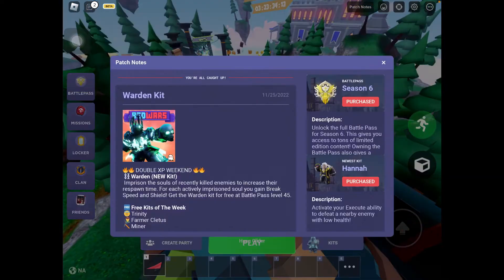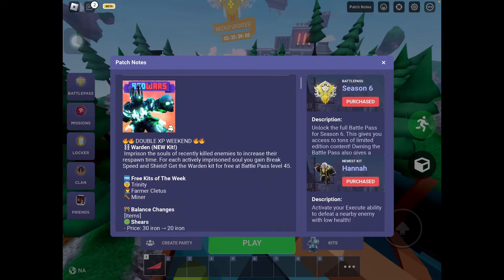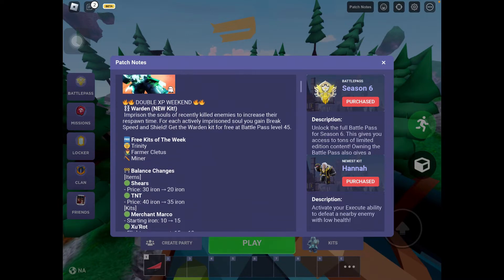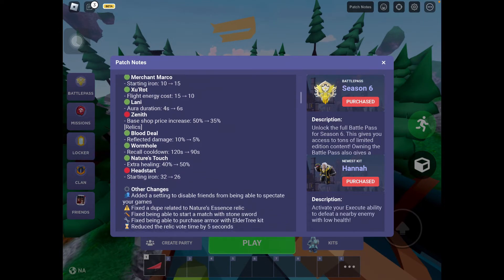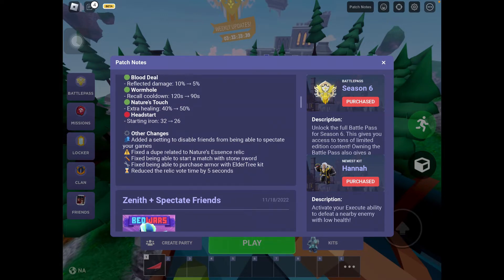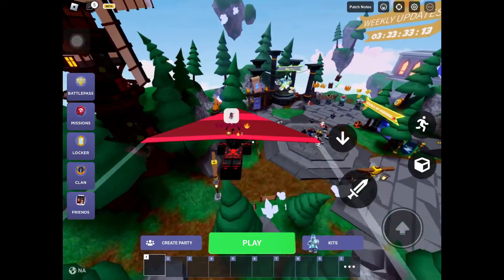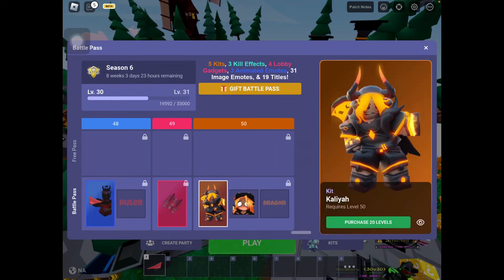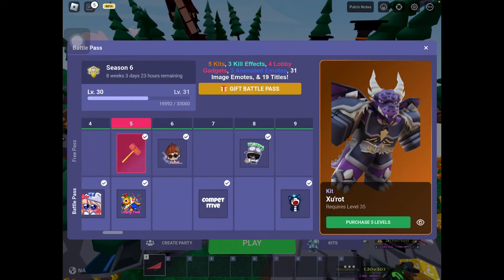NEW Roblox BedWars KIT WARDEN + UPDATE (Roblox Bedwars Update)